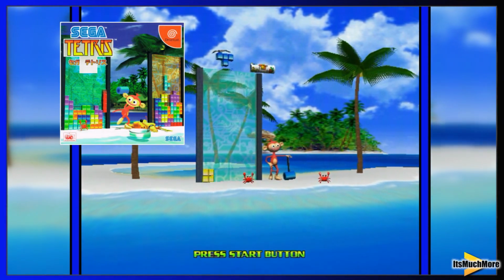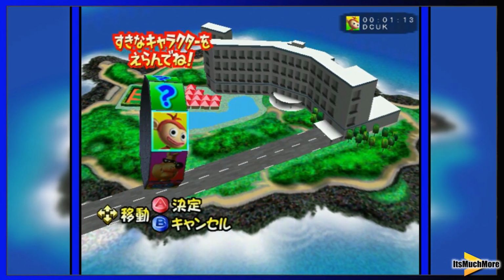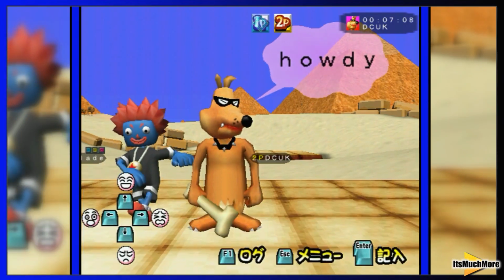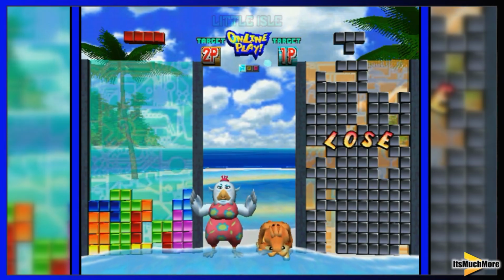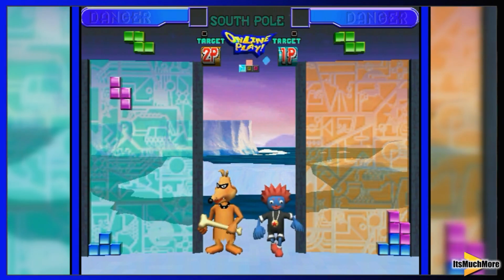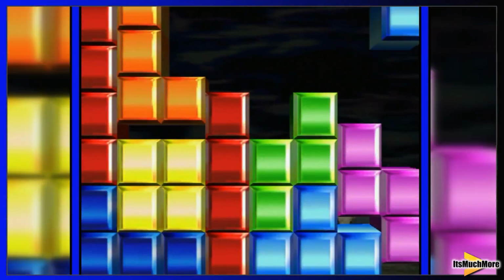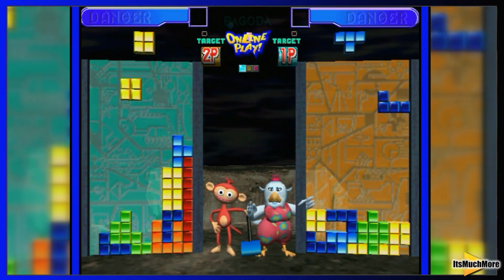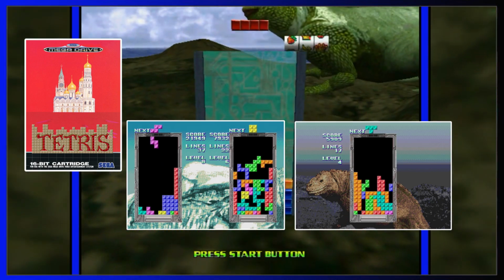Sega Tetris : BACK ONLINE on the Sega Dreamcast !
Sega Tetris for the Sega Dreamcast is playable online via DreamPi, this might be old news for the Dreamcast community however, if you're new to the Dreamcast online scene this is one game you want to give a try!

In this video we showcase some online gameplay plus what you need to do to get Sega Tetris setup and working online with either your Dreamcast or via Flycasr - the game supports 4 players online!

This game can be played online via emulation when using Flycast or on original hardware using the Dreamcast modem via DreamPi.

Thanks for the following players who were online at the time for some online matches:

- RockerJarvis
- Enfilade
- Commonorey

Aero Dancing I is now back online as well for the Sega Dreamcast, check out the video